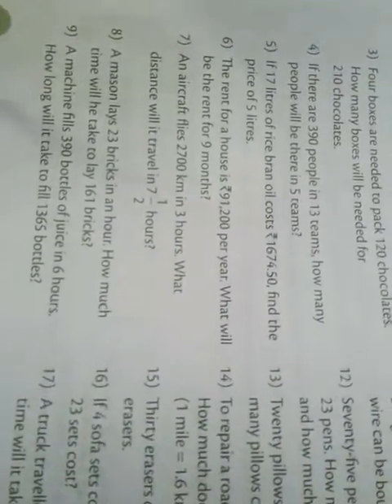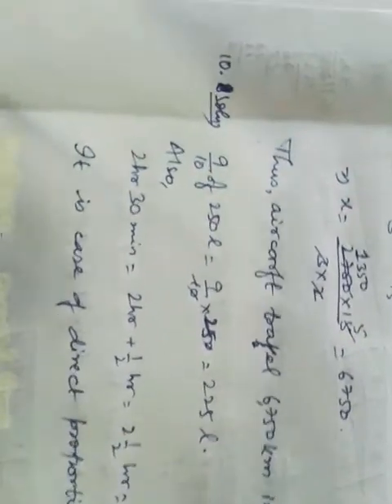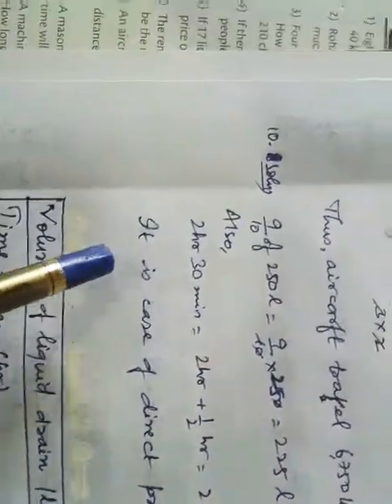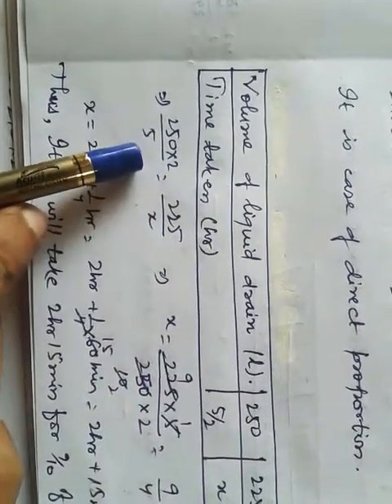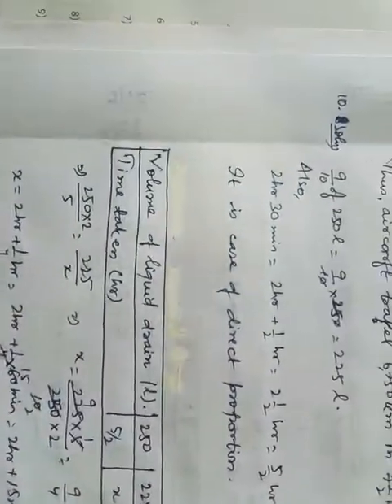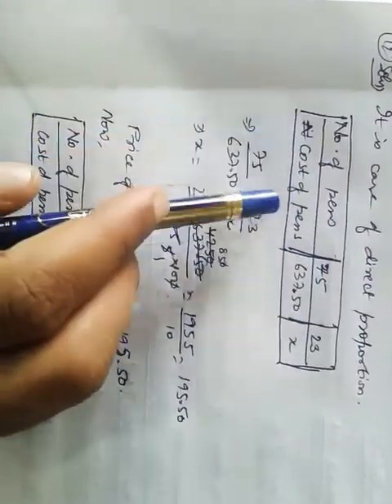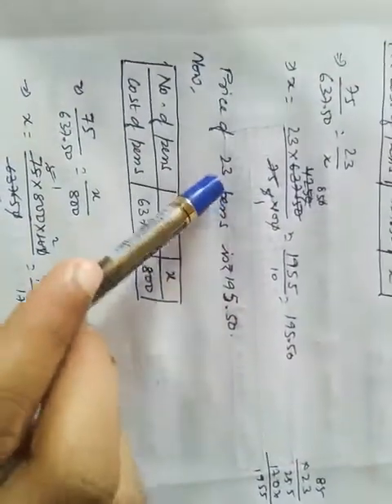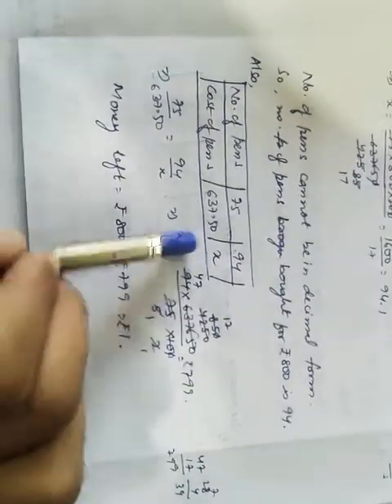Std VII Inspired Maths Ex 9.2